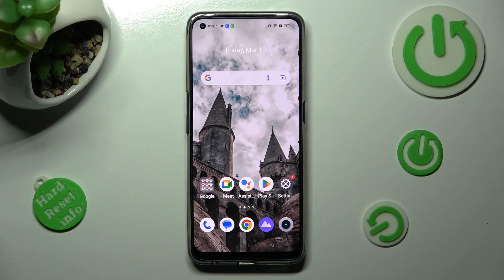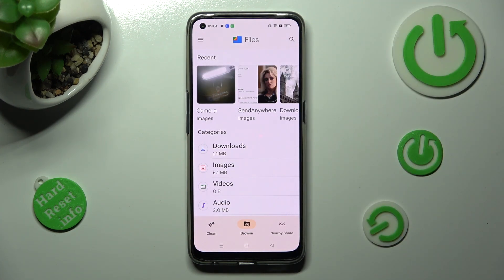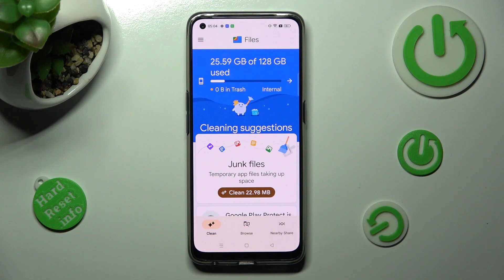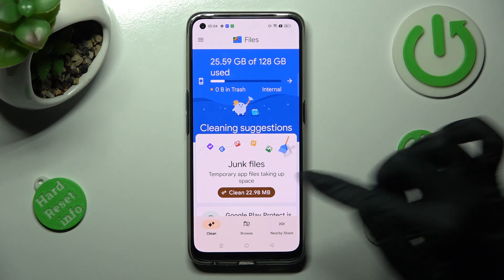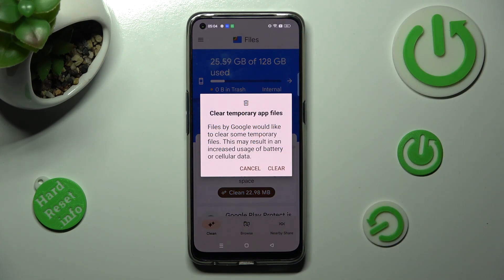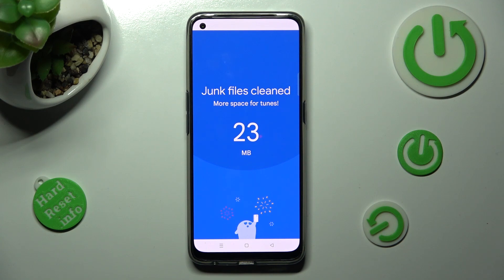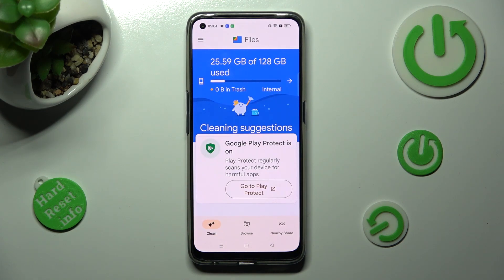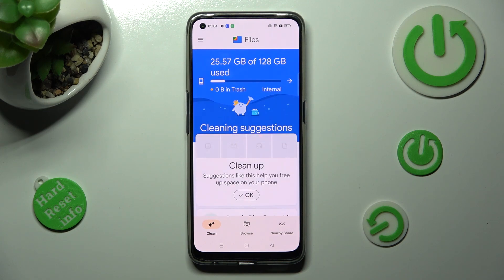How to Clean Storage on REALME 9 Pro+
Hi! Today we would like to show you how to clean storage on your REALME 9 Pro+.  Follow our steps and simply remove junk files from your REALME 9 Pro+. Visit our YouTube channel if you want to know more about that phone.

How to clean storage on REALME 9 Pro+? How to remove junk files on REALME 9 Pro+? How to wipe all junk files from REALME 9 Pro+?